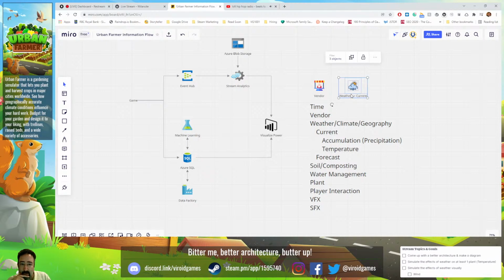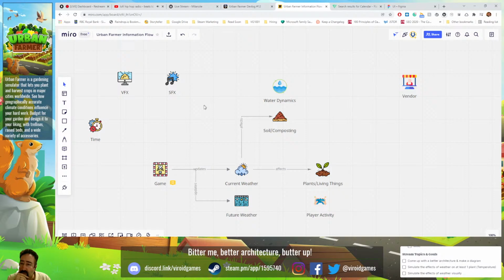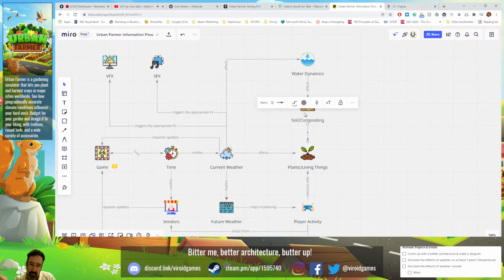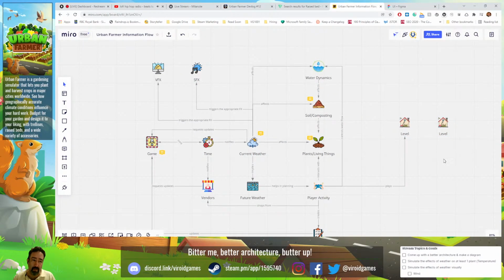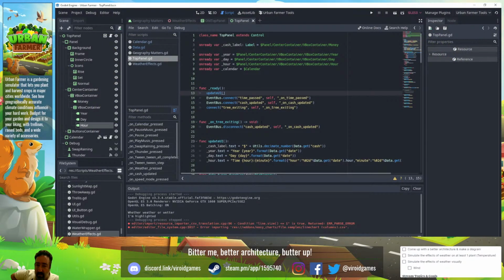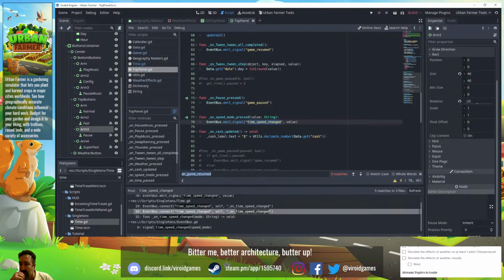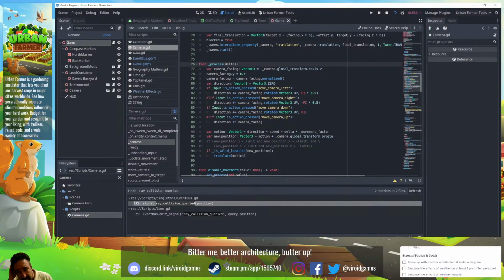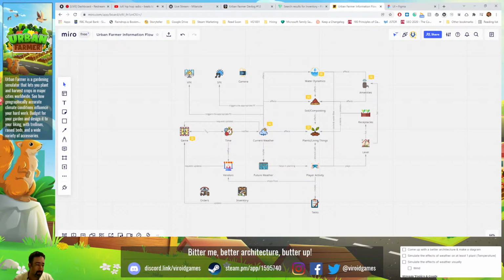[GameDev / Godot / Blender] - Urban Farmer Development Stream #85